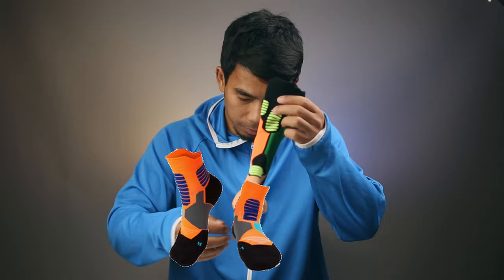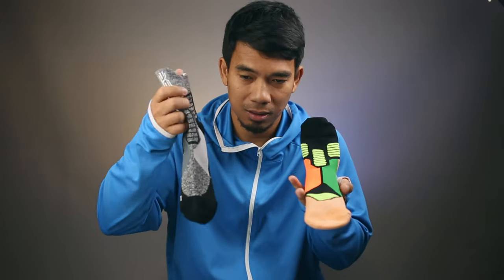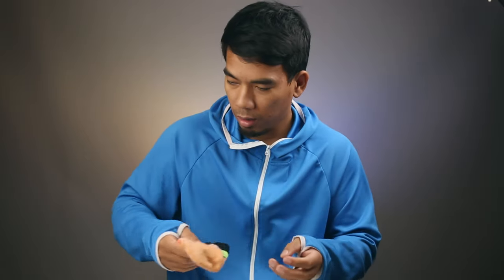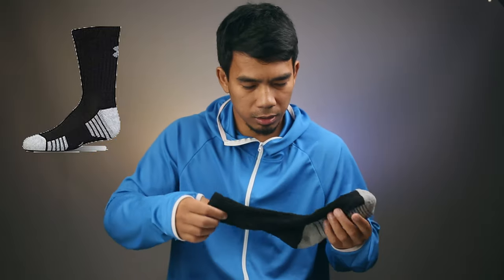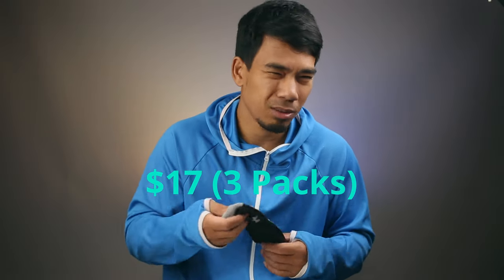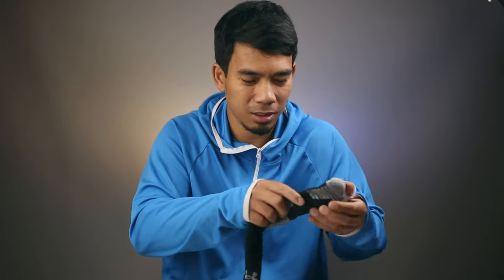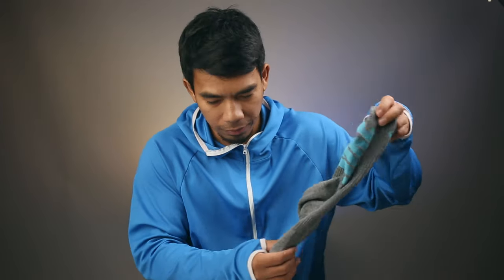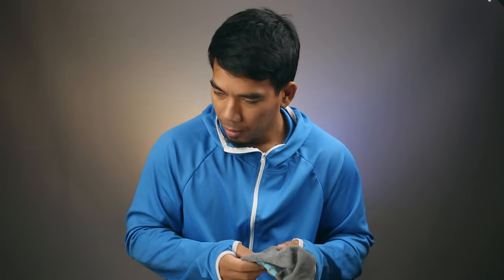2019-2020 Season Best Basketball Socks Review (Cheap Chinese Socks and Brand Names Socks)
Which are the best socks for basketball?